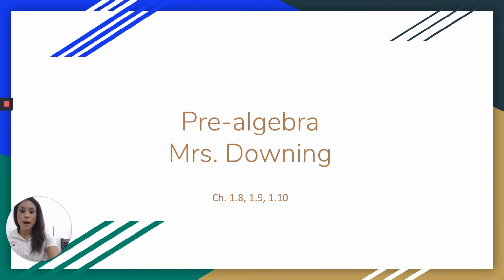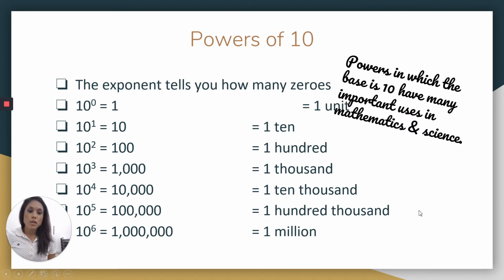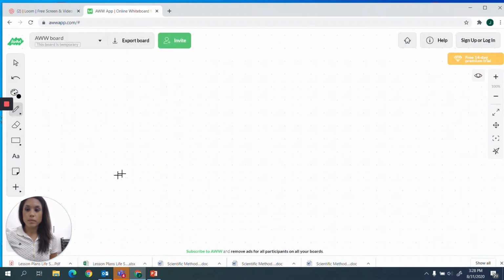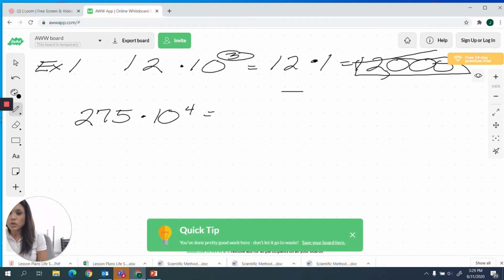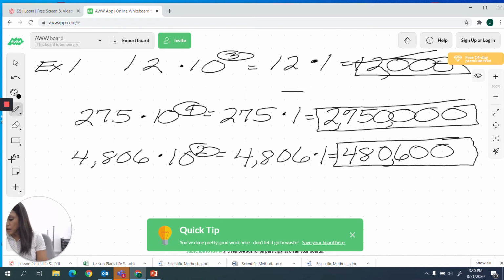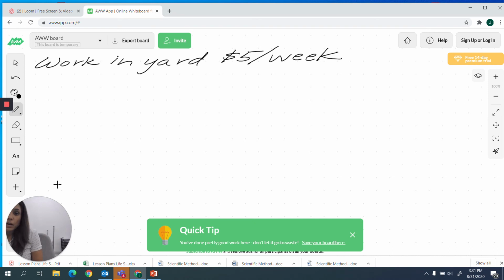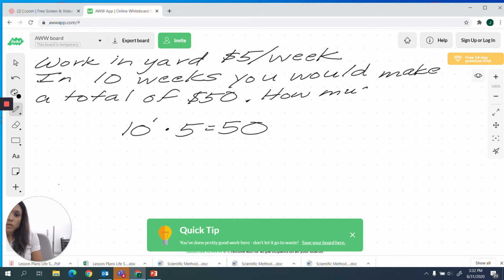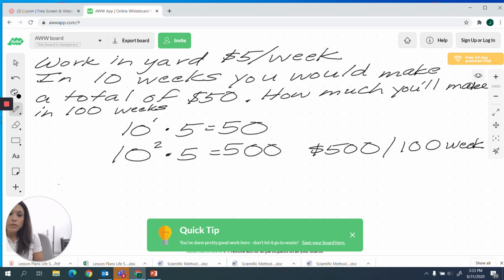Lesson 1 8 Powers of 10